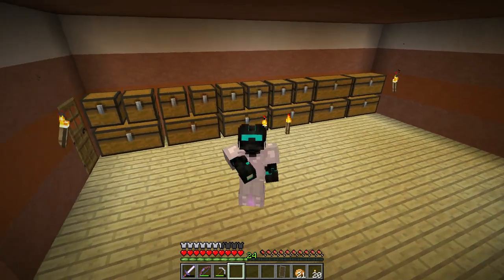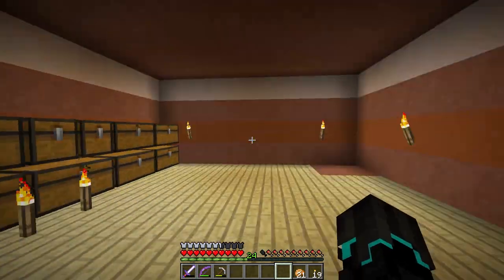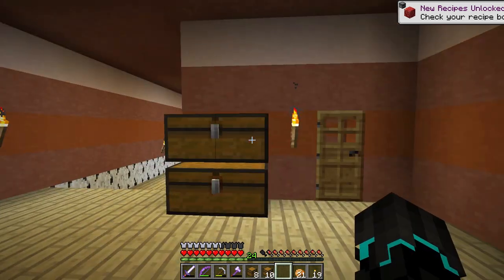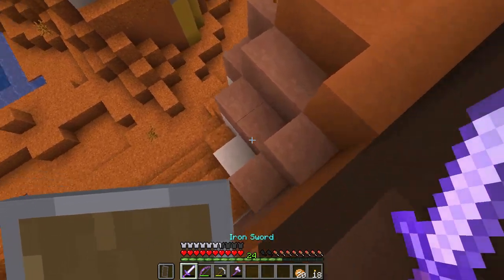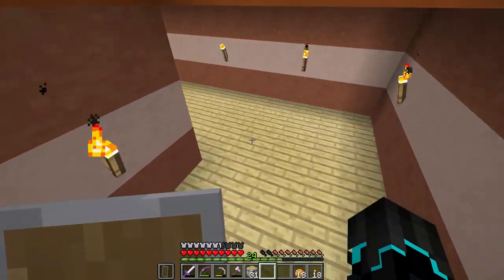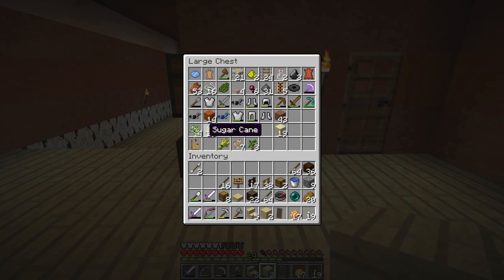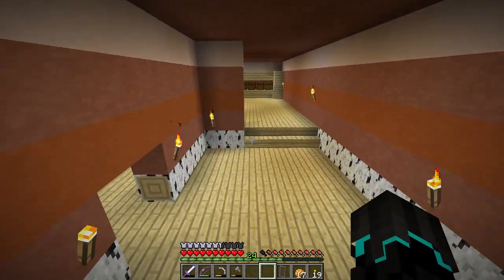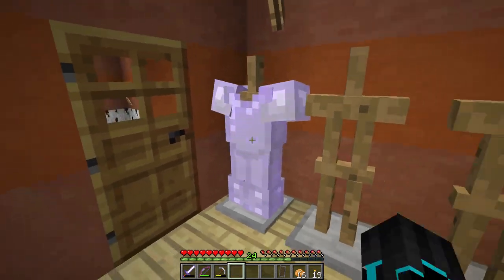Minecraft Survival Let's Play | E20 | Storage room REMAKE!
In this episode, we remake the storage room!